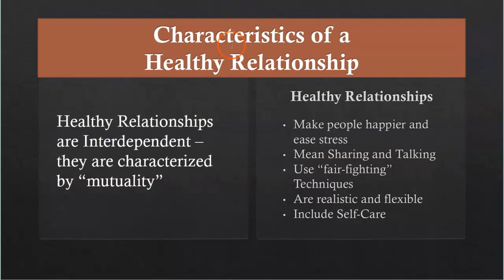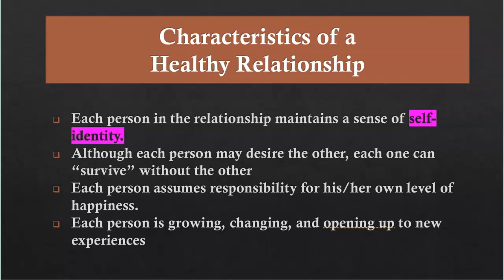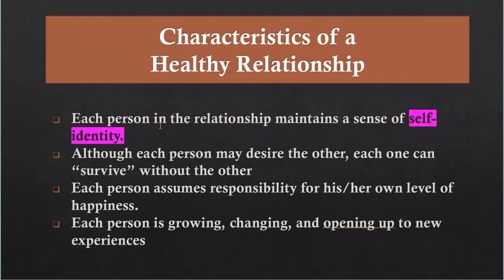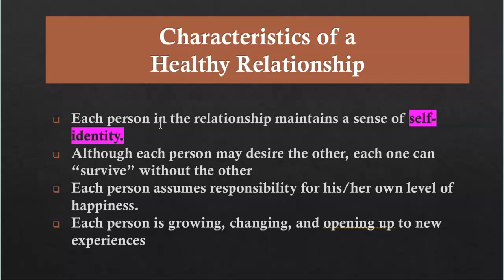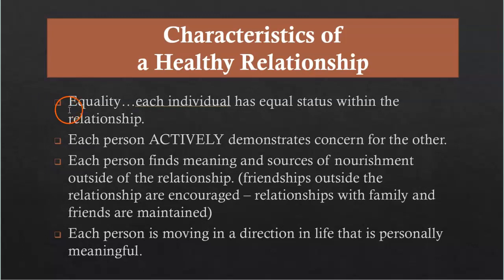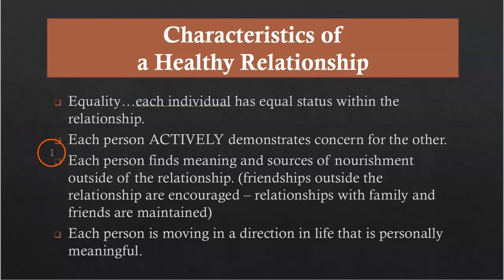Characteristics of a Healthy Relationship